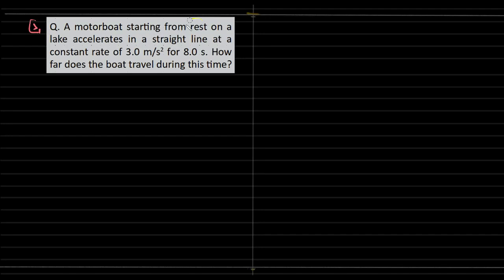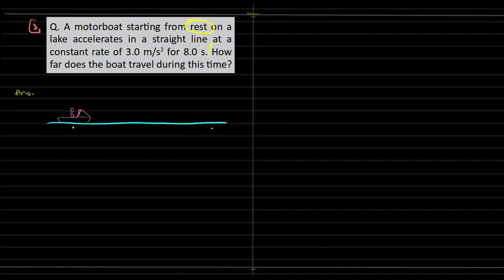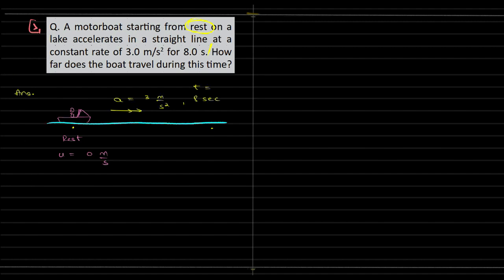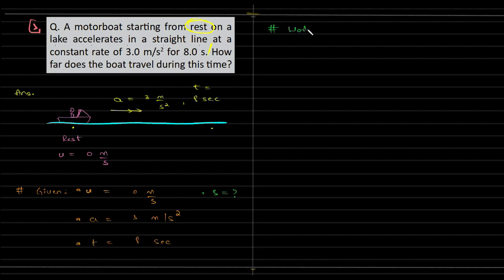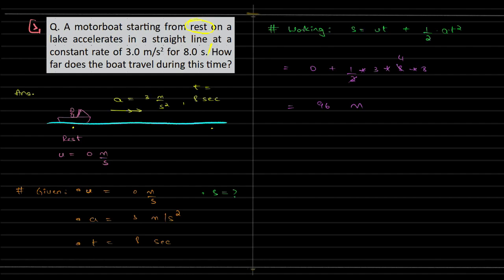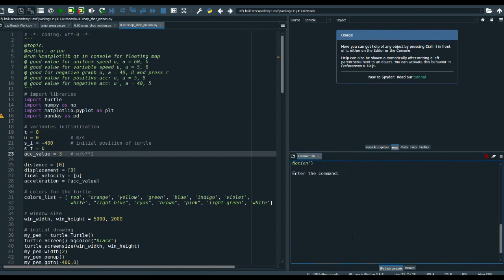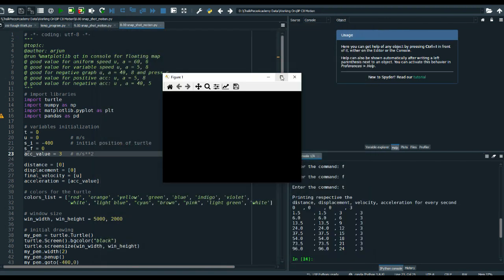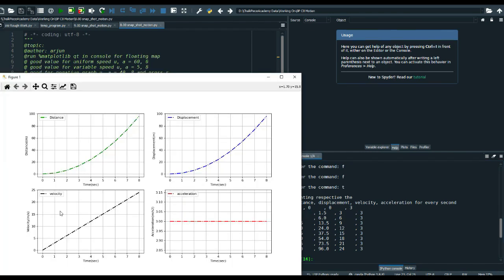8 12 D 1 4th E